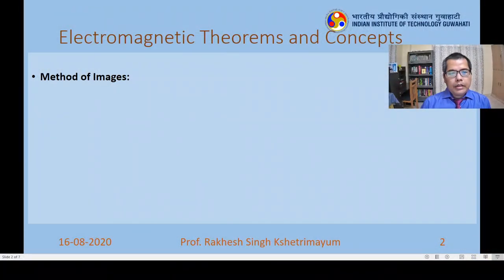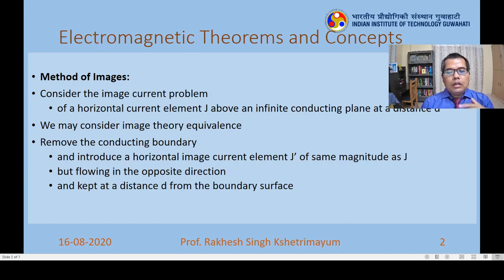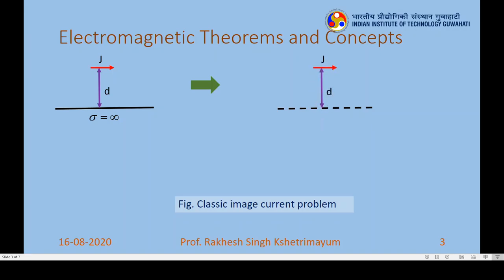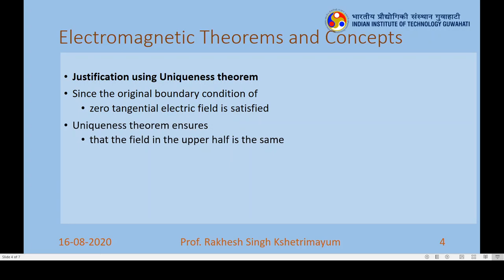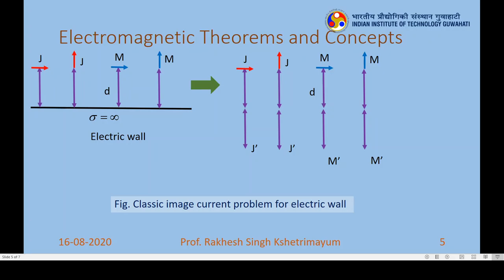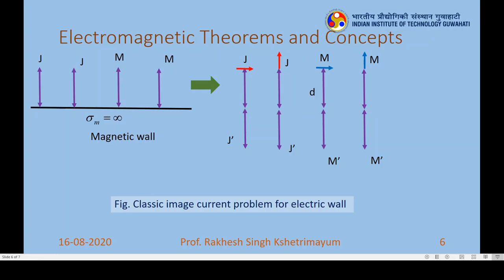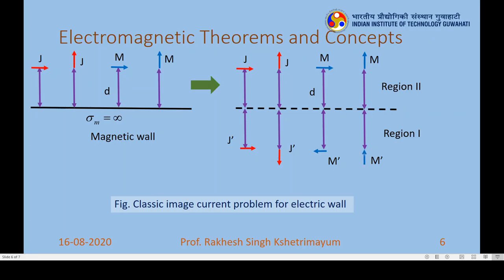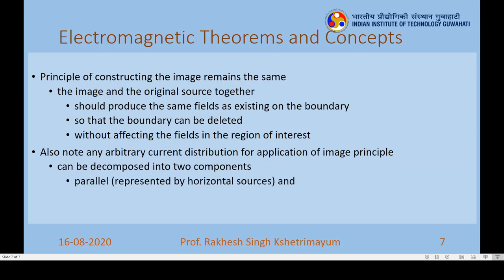Method of Images